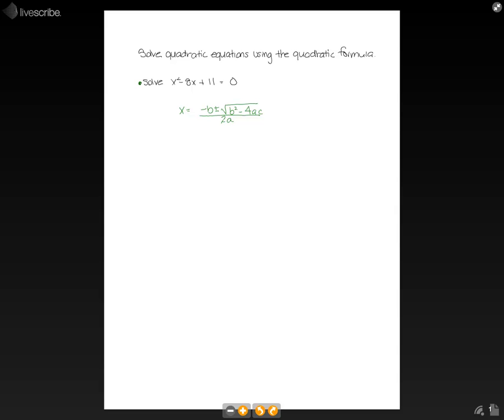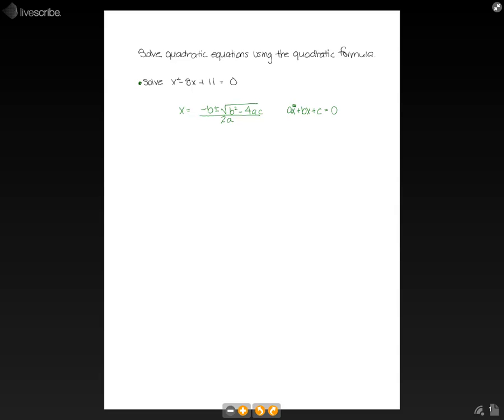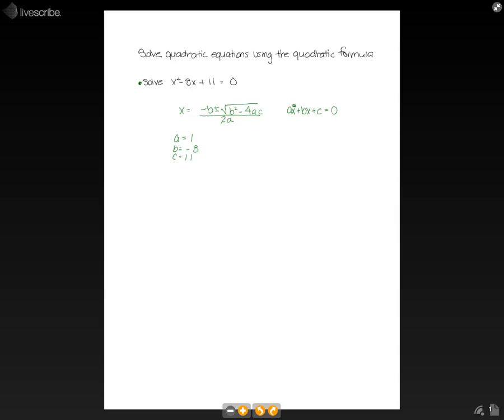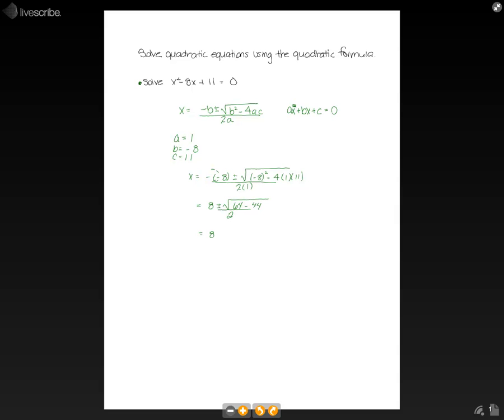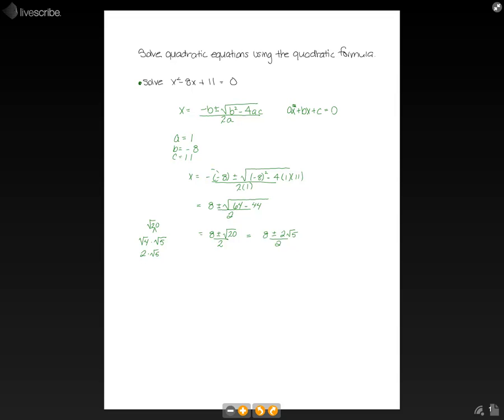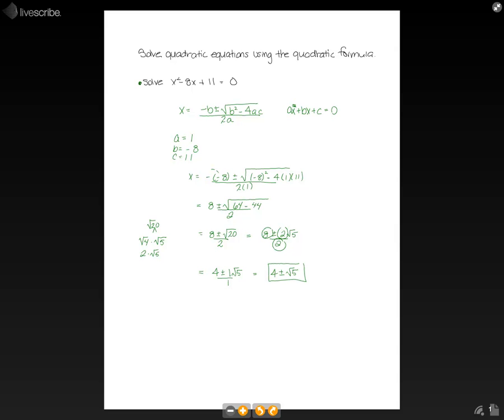Algebra 1 - Using the Quadratic Formula